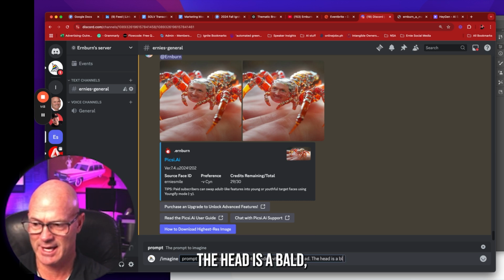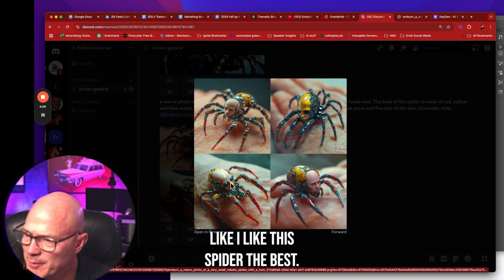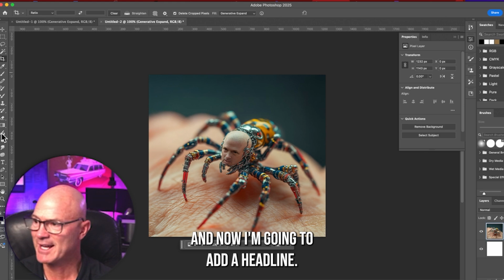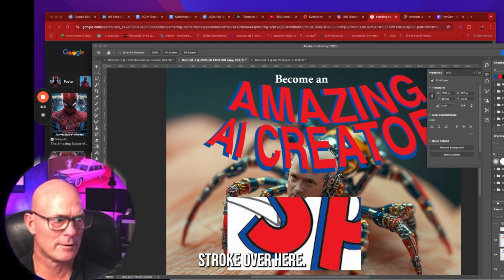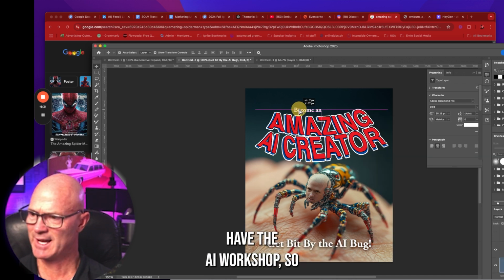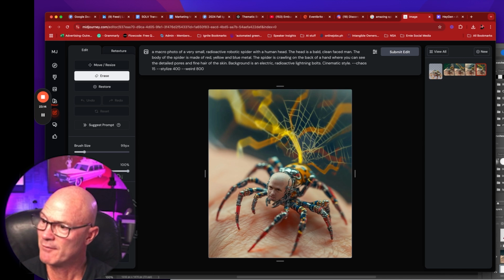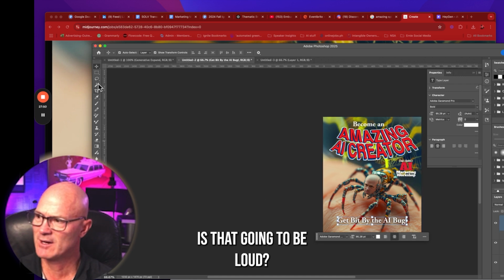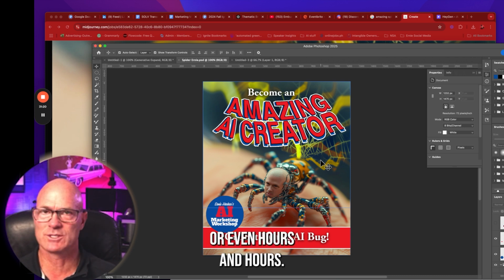How to create an ad using AI tools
Ever wondered how to level up your marketing game and stand out from the crowd? In this video, I dive into the creative process behind generating eye-catching visual concepts using AI tools—no coding or technical background required. Watch as I transform a wild idea into a compelling image, demonstrating how artificial intelligence can help you quickly bring imaginative marketing campaigns to life. You’ll see firsthand how prompts, image enhancements, and a few clever tweaks can produce unique visuals that engage and convert audiences.